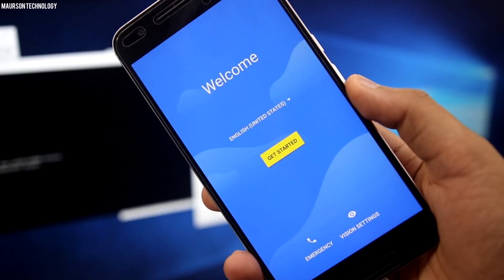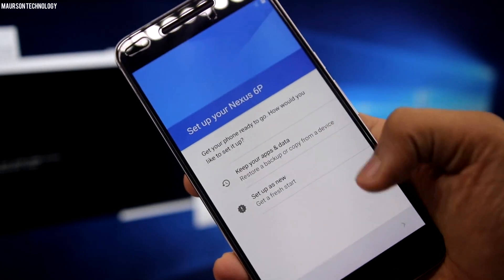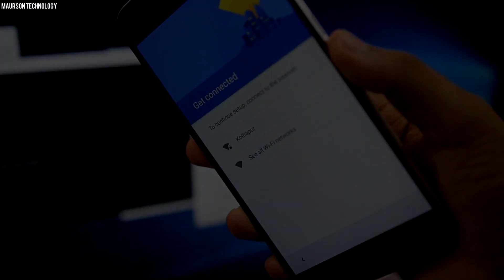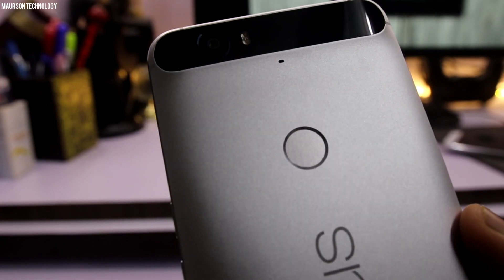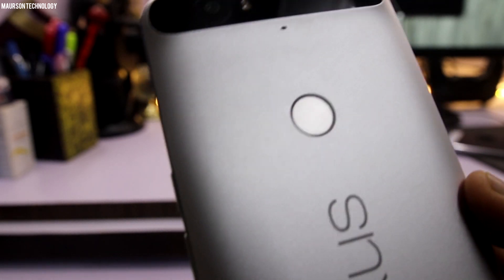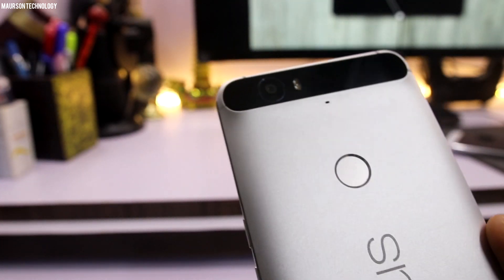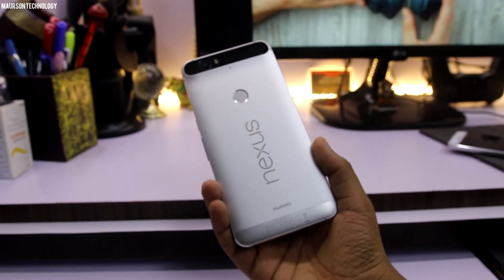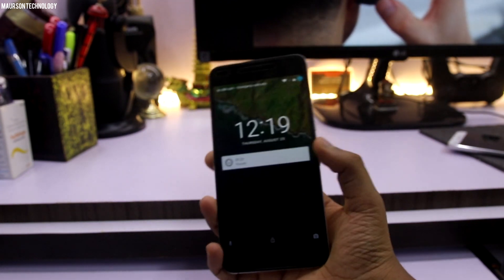Android 7.1.1 vs Android 6.0! (Speed Comparison)